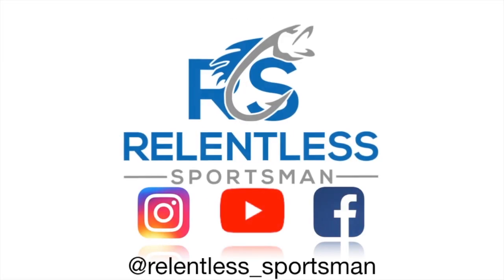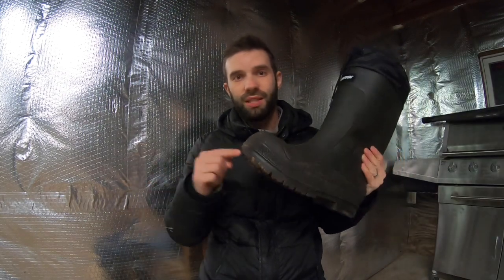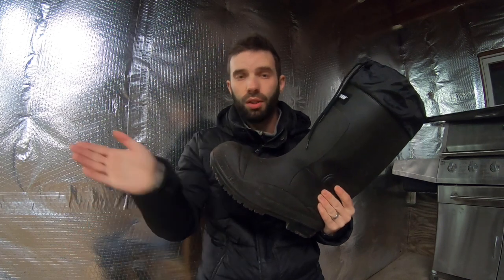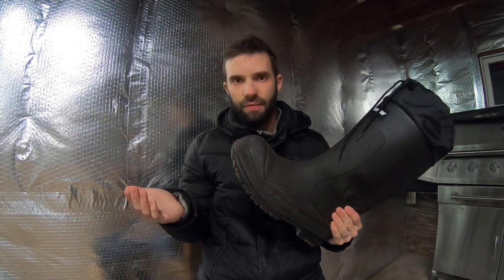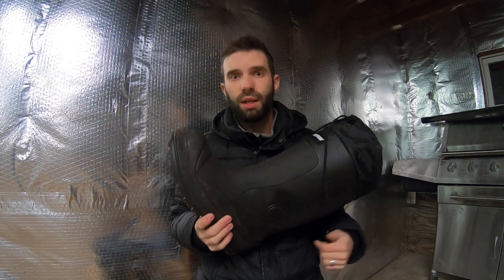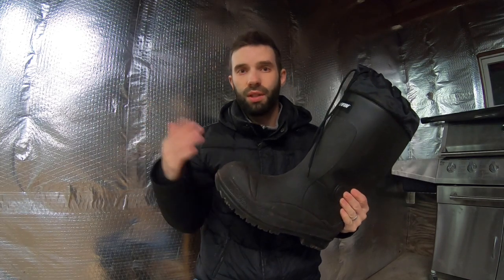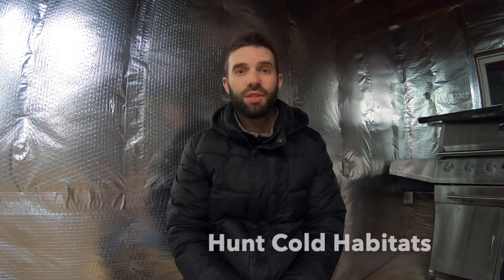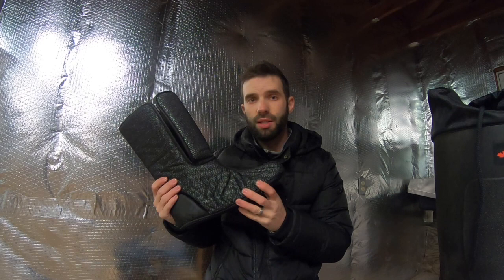Baffin Titan COLD Weather Rubber Boots. EVERYTHING You Need To Know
If you need a WARM, 100% waterproof boot - this video will be extremely helpful for you.  Baffin Titan boots are becoming more and more popular, not only for ice fishing, but hunting as well.

What I Film With:
Common Sense
GoPro Hero 7 Black
iPhone 8